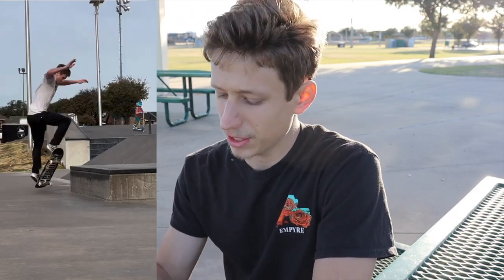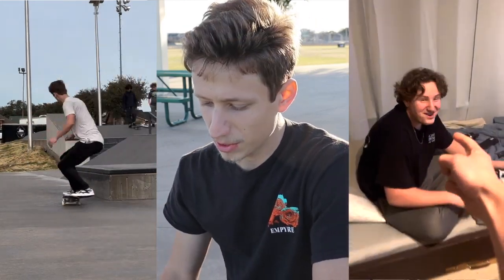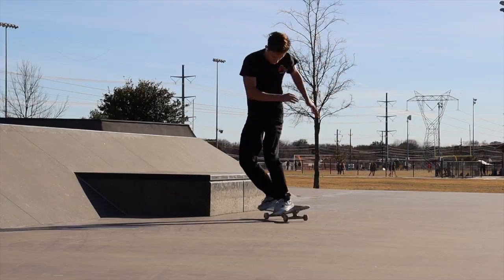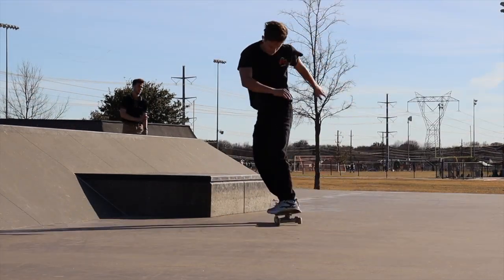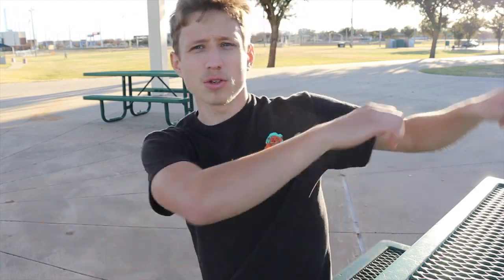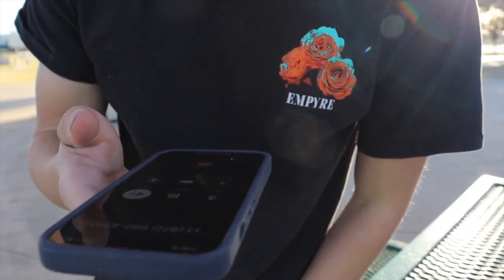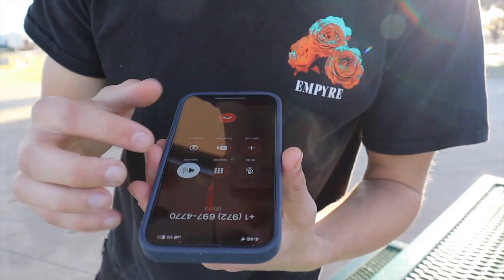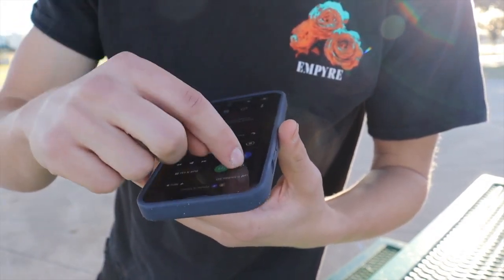3 Easy ledge tricks that look hard